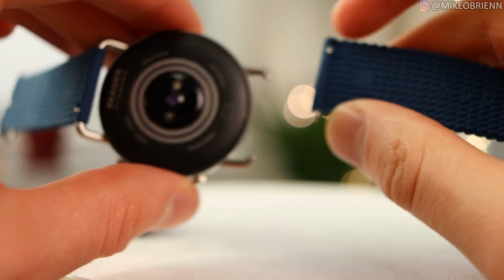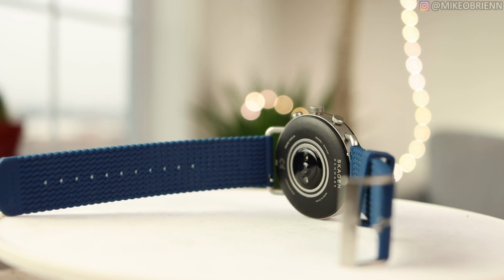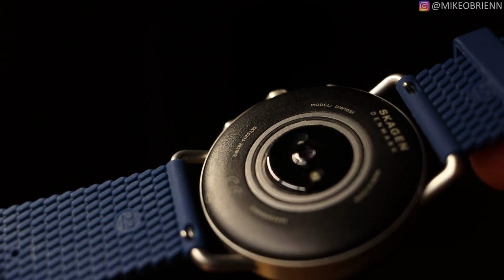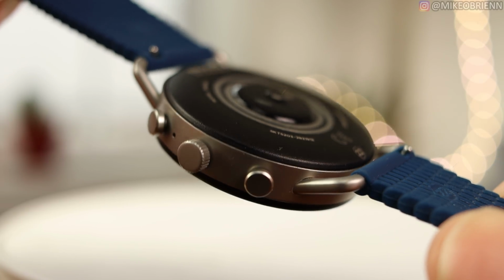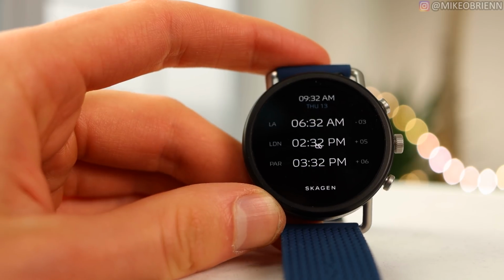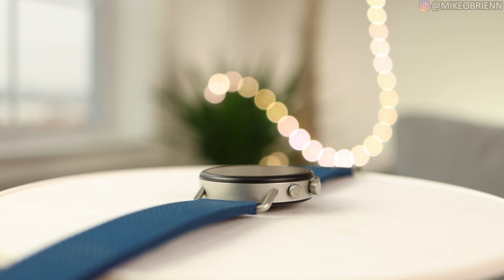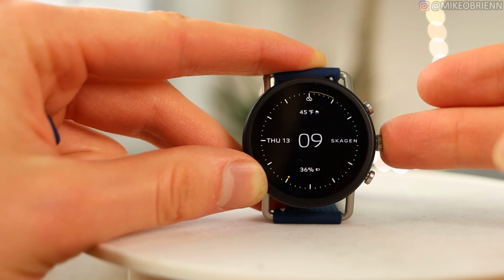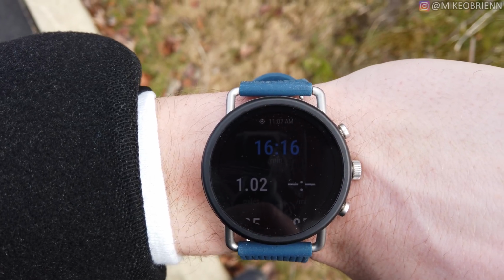SKAGEN FALSTER 3 (Problems and Best Features ONE MONTH LATER)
How well does this watch perform under daily use?  I wore the Skagen Falster 3 for the past month and in this video, I share with you the biggest problems and best features I found.  This video is a follow up to my original review (linked below)

BEST PRICE

This is a very impressive watch, and ties with the Gen 5 for the best Wear OS watch on the market for everyday users in my opinion.
SUMMARY:
* Watch hinge makes a clicking sound when you pull on it (this is concerning for the mechanical integrity of the watch)
* Blue silicone strap has lots of grooves in it which is a dirt magnet.  You will certainly need to clean this more frequently than most watch straps
* Blue silicone straps hold water for a while after showering
* There is actually a water mode
* Battery controls are a big advantage for this watch
* GPS test
* Google Maps test
* Sleek aesthetic is a very attractive design that I get compliments on every time

2 FREE AUDIOBOOKS